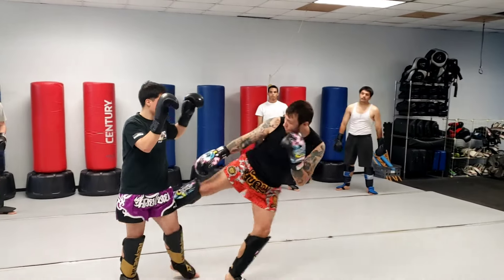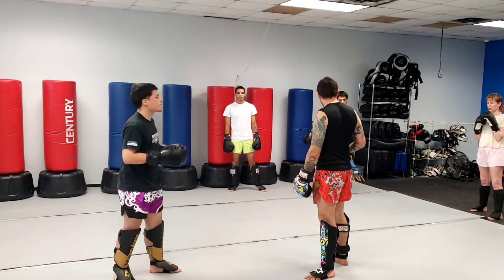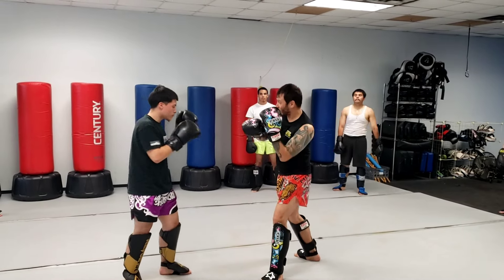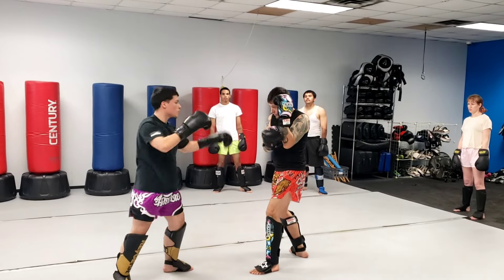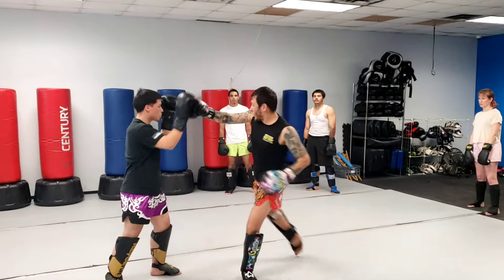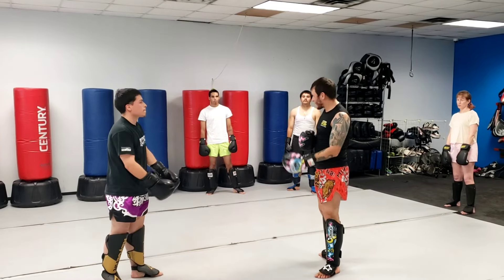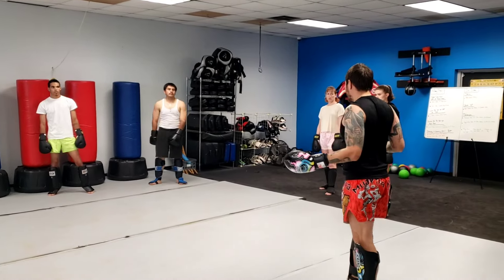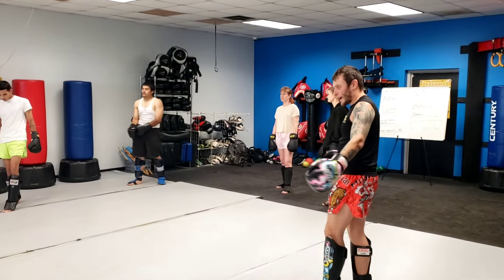Muay Thai / Jab-Cross-Rear Round Kick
This drill is to set up a rear round kick through a jab-cross combo.

With this drill, we alternate between the round kick going to the leg and the body.

It can be done as a glove drill shown here or it can be done on Thai pads.